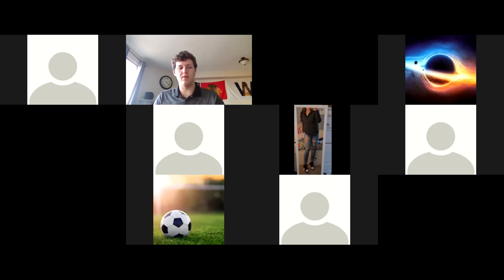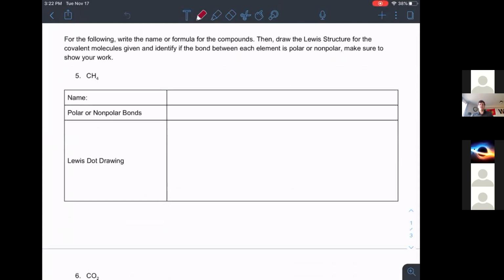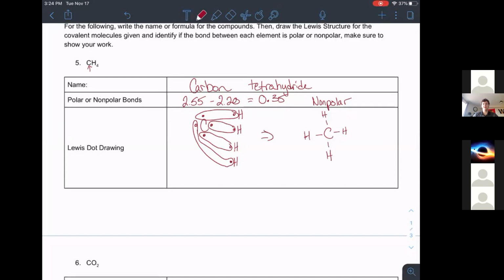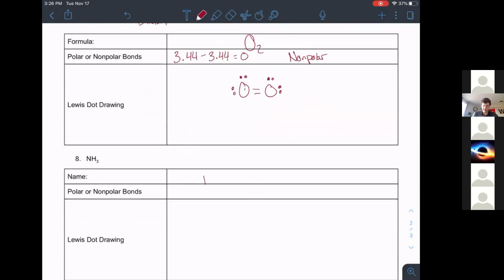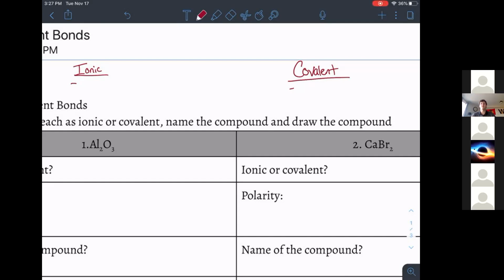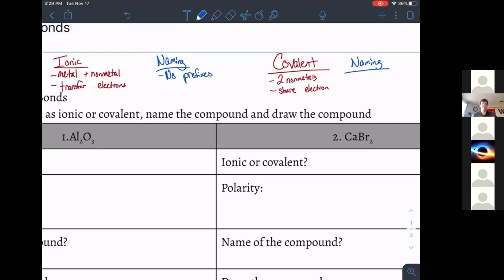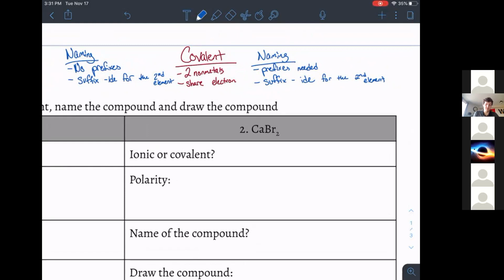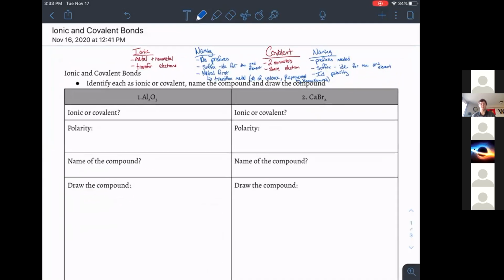11.17 Honors Chemistry Zoom Meeting